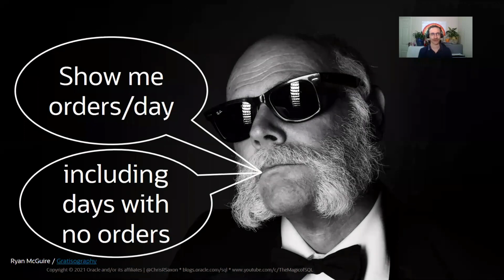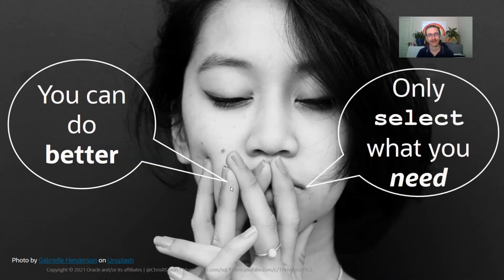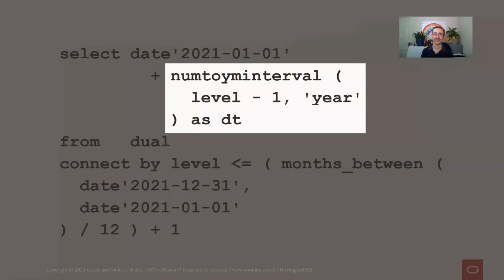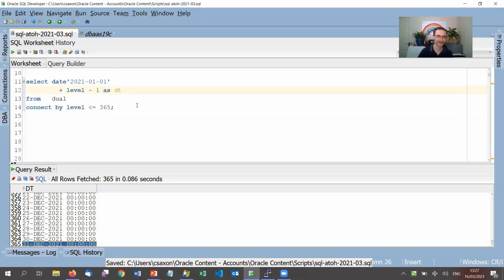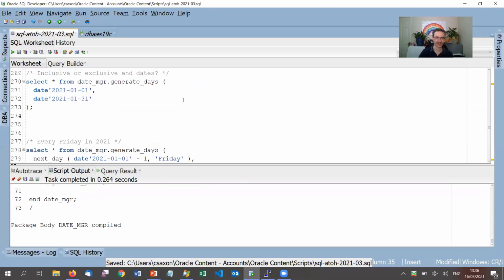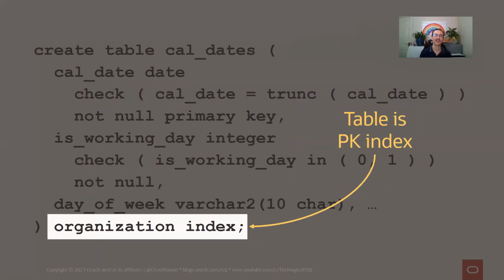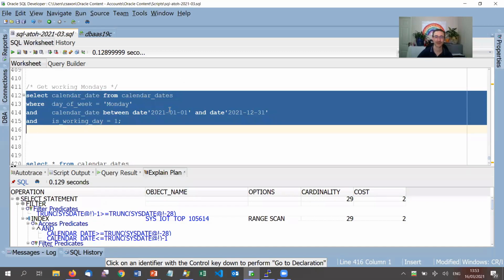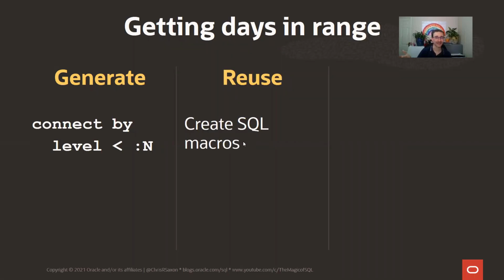Generating days between two dates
Listing all the dates in a time period is a common requirement. For example, to report the sales each day for a month, including the days with no orders!

This session covered how to write SQL to do this, make this a reusable function with SQL macros, and why you - probably - want to store the dates instead of generating them instead.

Highlights include:

- 02:25 - Generating N rows and using this to create dates
- 04:25 - Generating a row/day between the oldest and newest dates in a table
- 07:30 - How to get every Monday in 2021
- 15:50 - Generate a row per month
- 18:15 - Generate a row per year
- 19:30 - Get a row per month including month start/end dates
- 24:00 - Using SQL macros to make reusable date-generation functions
- 26:00 - Demo of techniques covered
- 41:00 - Getting working days between two dates
- 42:20 - Code grinders vs database programmers
- 43:10 - Storing days in a dates table
- 45:10 - Dates table demo
- 50:00 - Optimizer estimates for generating dates vs storing
- 53:40 - Comparing generating dates or storing